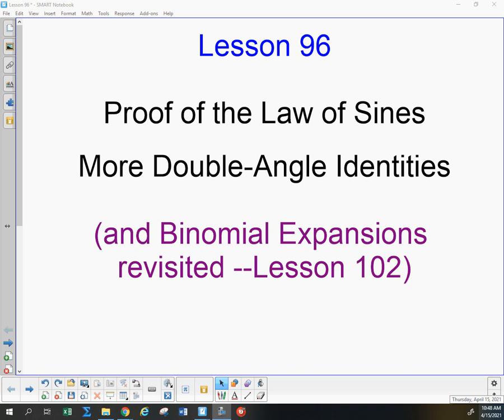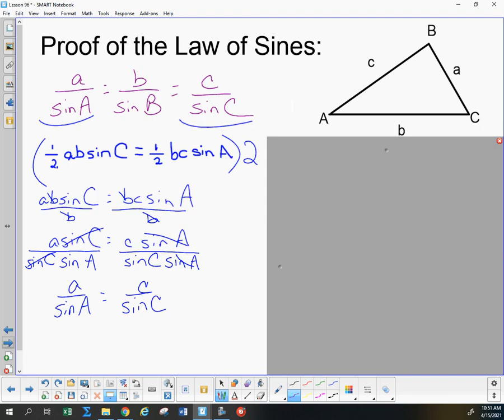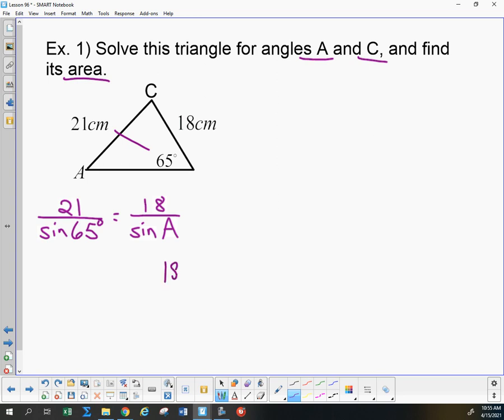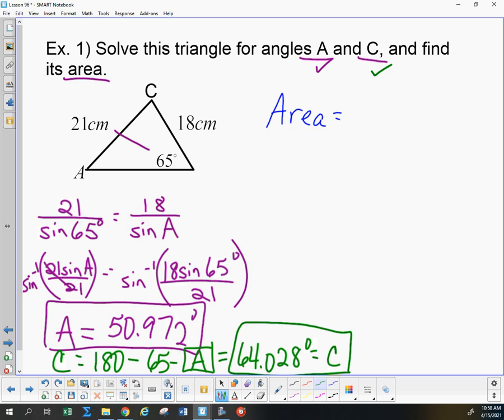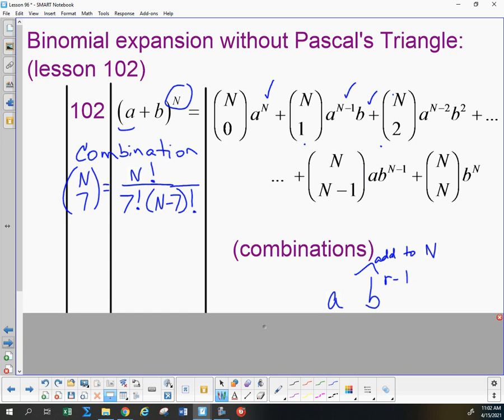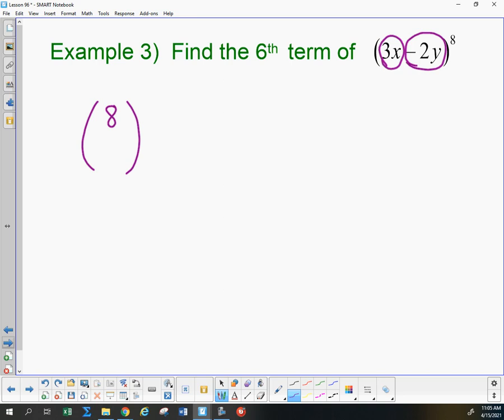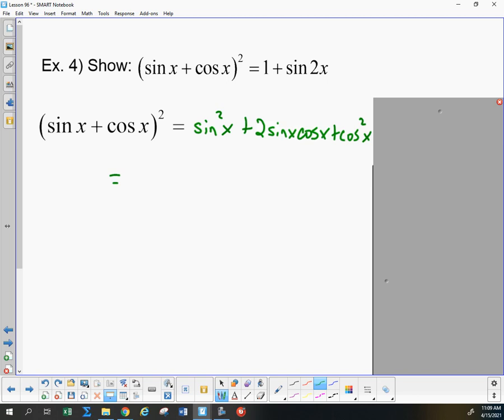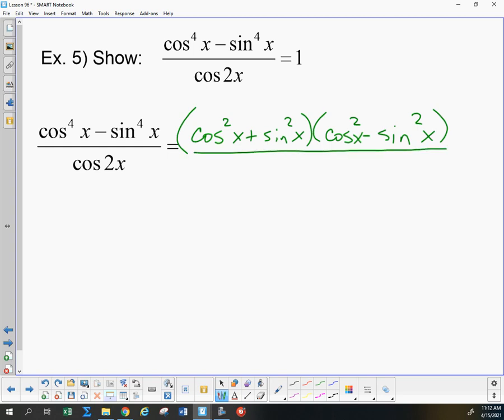Saxon Advanced Math Lesson 96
Proof of Law of Sines, Area of Triangle, Binomial Expansions, more trig identities